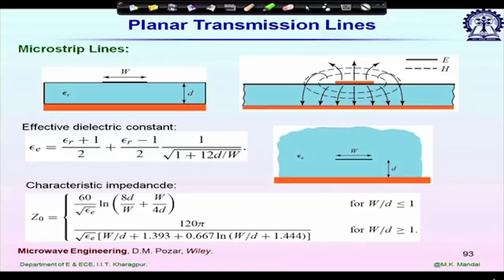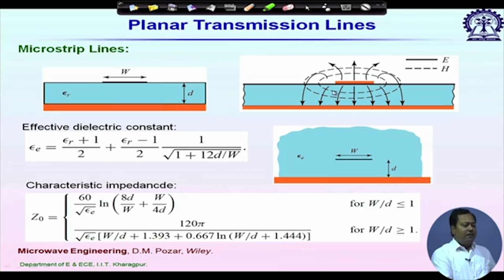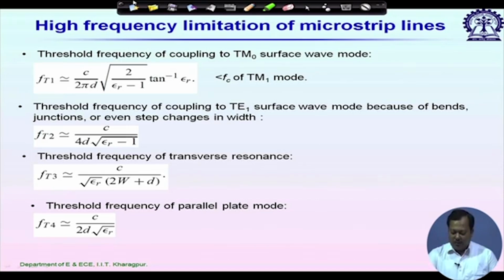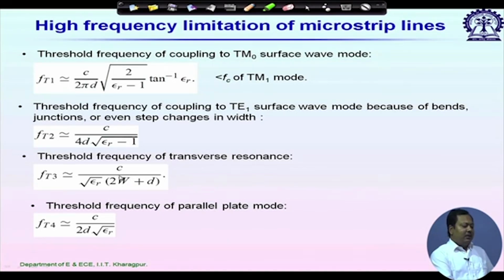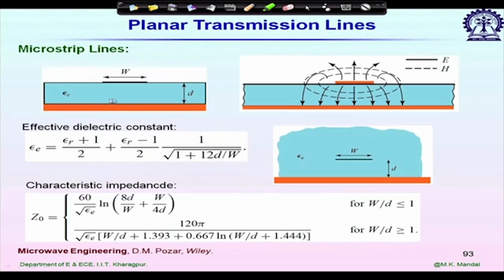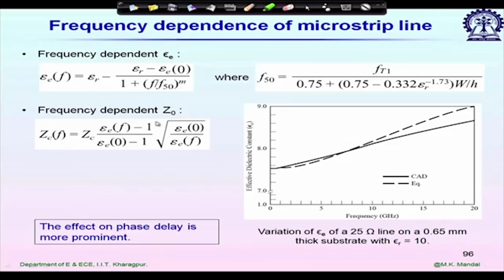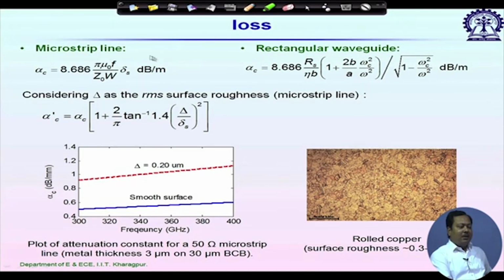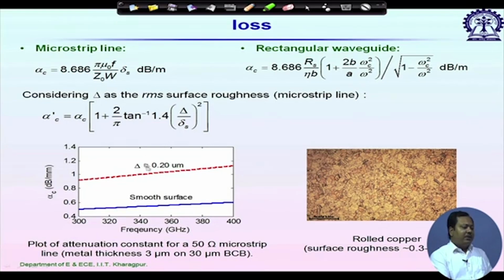Guiding Structures (Contd.) 6